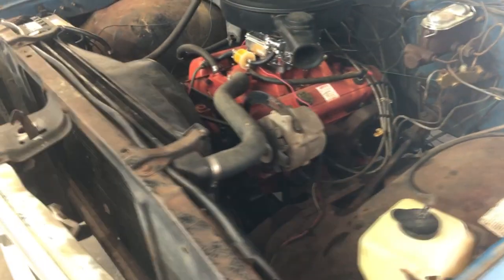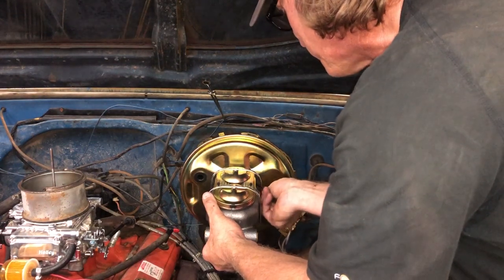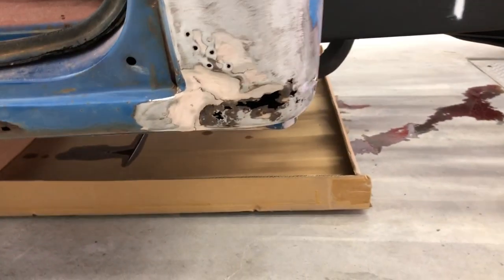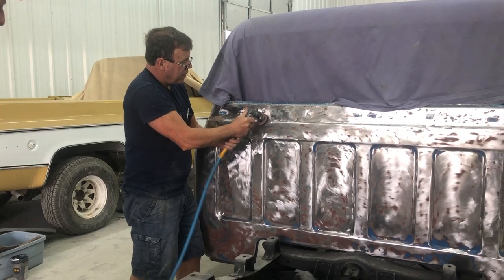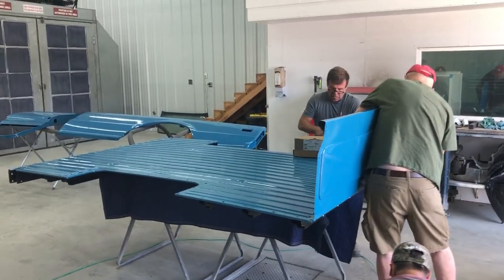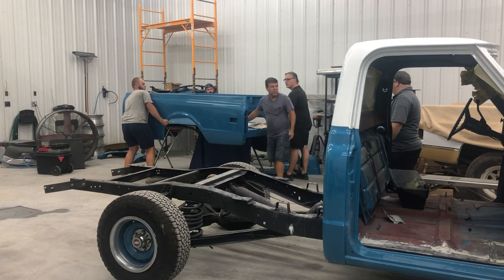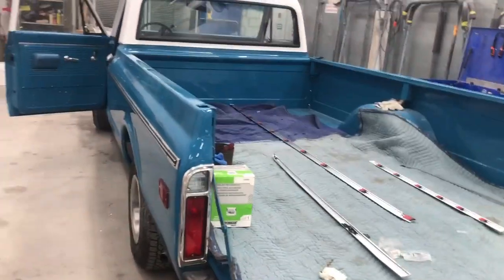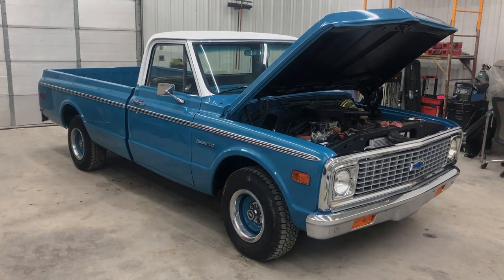1971 Chevy C10 Part 18 - The C10 Is DONE!!! Check It Out!!! Before & After!!! - UNR 176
1971 Chevy C10